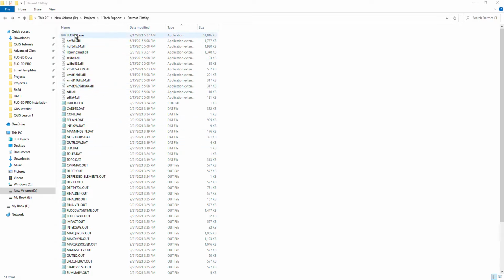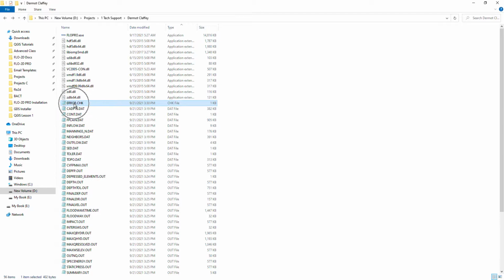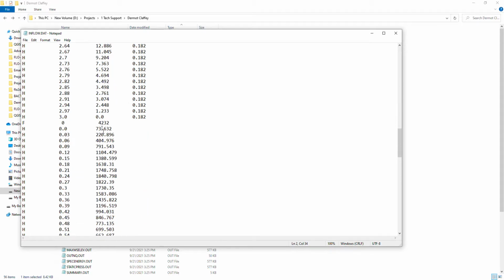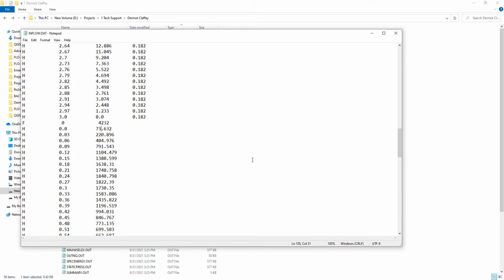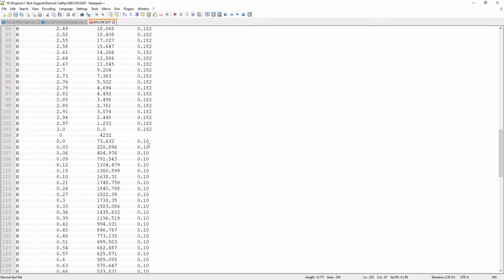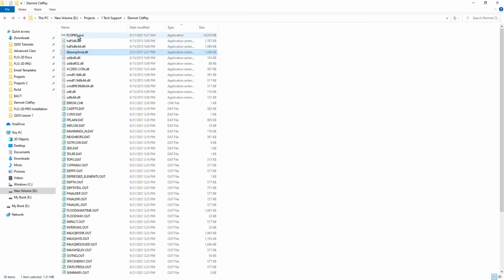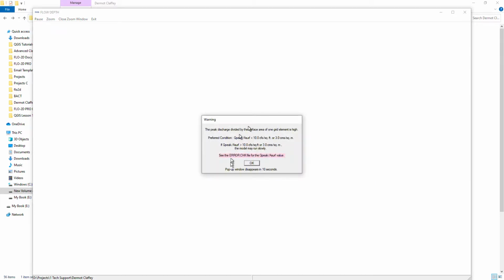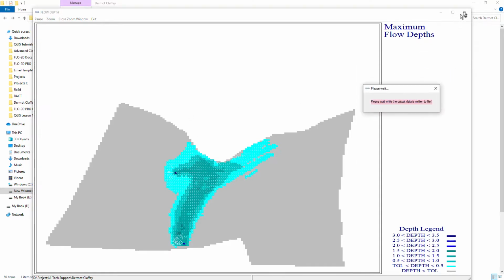Mudflow Model with Inflow Node Error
Here is an example of how to fix a bad inflow node in a mudflow model.  Please note that my Notpad++ description was a little wrong.  You don't need to Alt-Shift Select to Block Select.  You can simply Alt-Select the line you want to add.